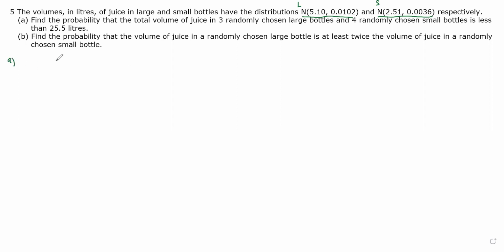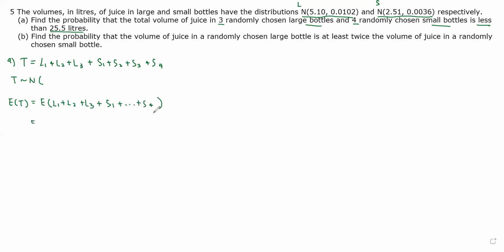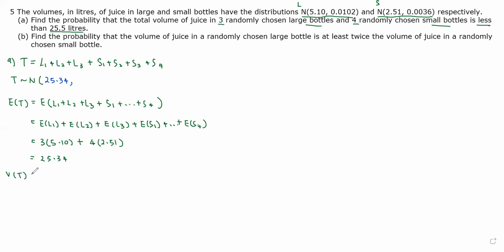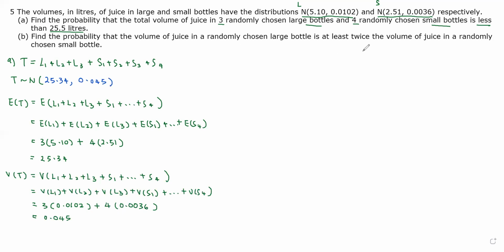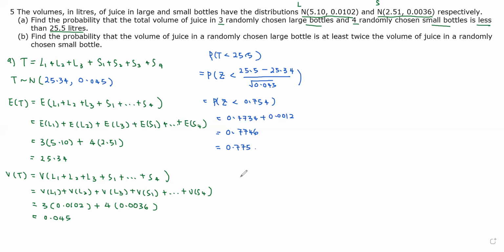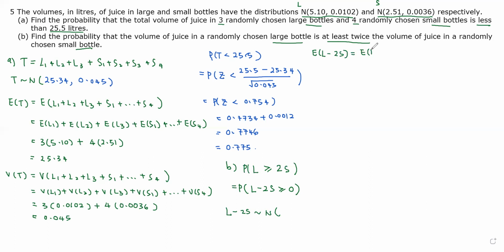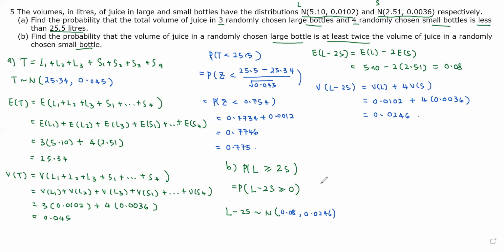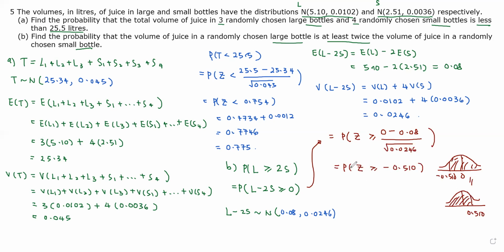9709/62: Q5, A Level Mathematics Paper 6, Probability & Statistics 2, Feb/Mar 2021.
Solution to question 5, A Level Mathematics Paper 6, Probability & Statistics 2, Feb/Mar 2021.